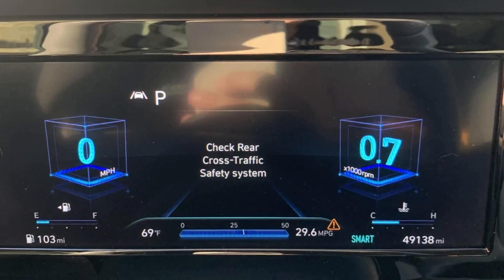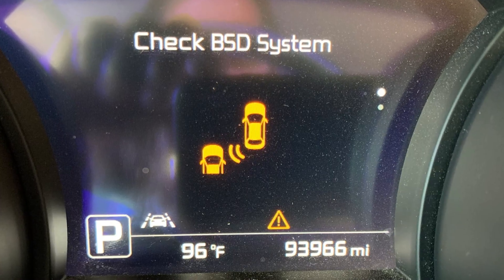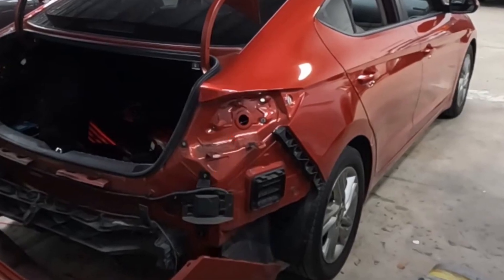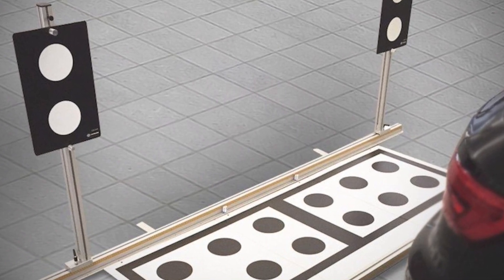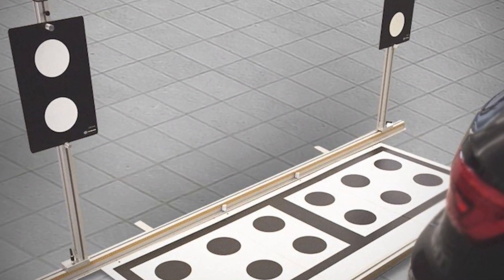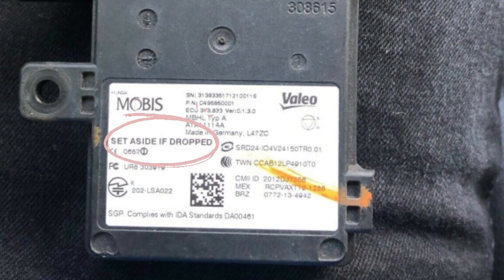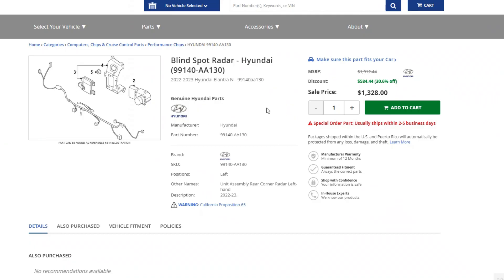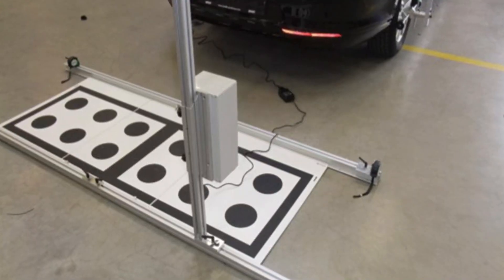“Check Rear Cross Traffic Safety System” in Hyundai vehicles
If you see the message “Check Rear Cross Traffic Safety System” in your Hyundai or Kia vehicle, it mostly means that the rear blind-spot radar system is not working properly. This is the same radar system that is responsible for blind-spot monitoring.

In this video, I will show you the location of those radars and also tell you more about the possible ways to solve this problem. Unfortunately, it’s not always possible to do something on your own, without professional equipment. But if you know everything about the problem, you can save money on inspections, anyway.

If you have experience solving this problem, please write in the comments! You will help other Hyundai owners spend less time and money on inspections and repairs when they see this warning.